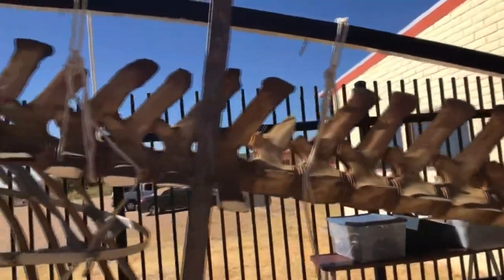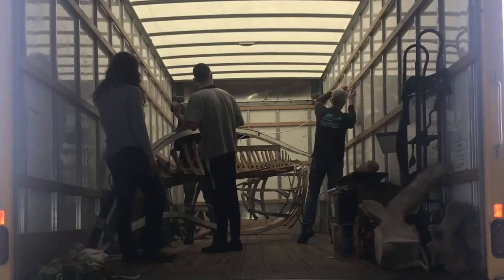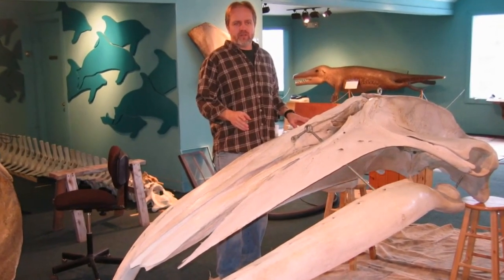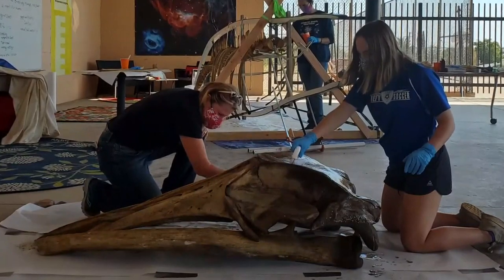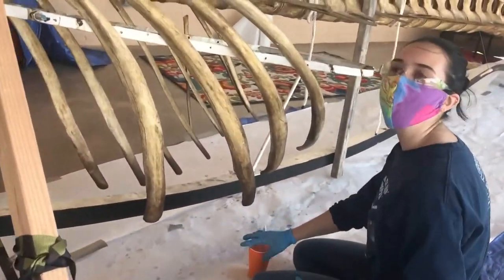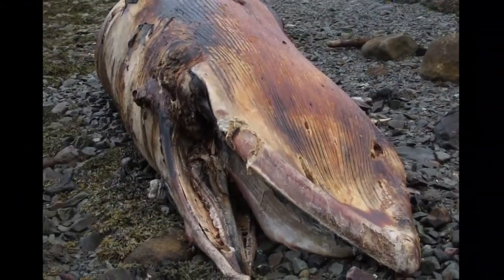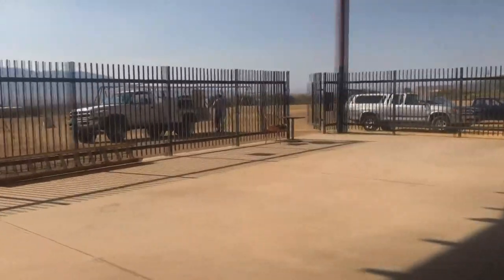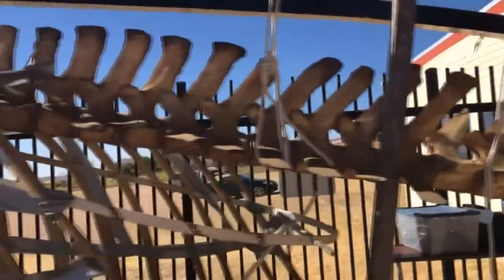Minke whale skeleton from Maine to Arizona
The College of the Atlantic sent a gift of a minke whale skeleton to the Bisbee Science Lab in Arizona. 'Big skeletons grow big ideas,' says Toby Stephenson.